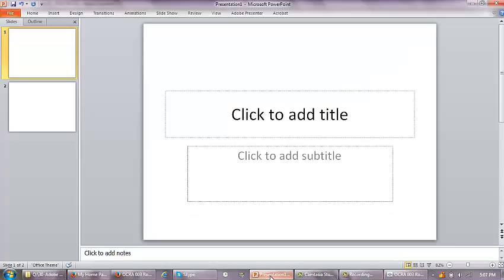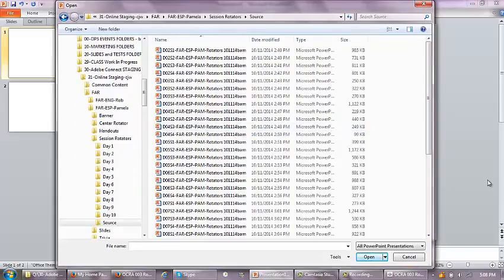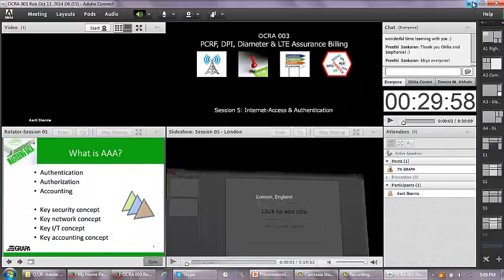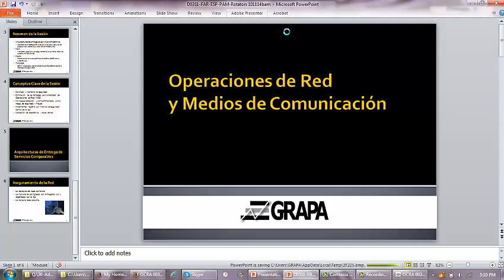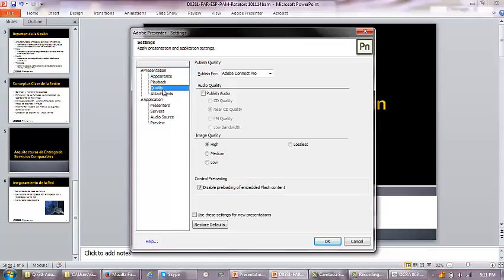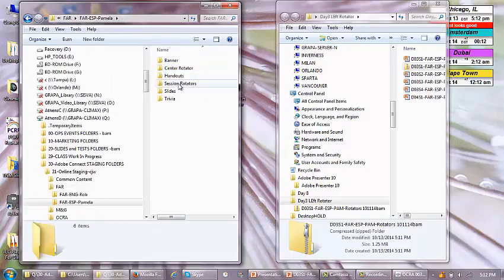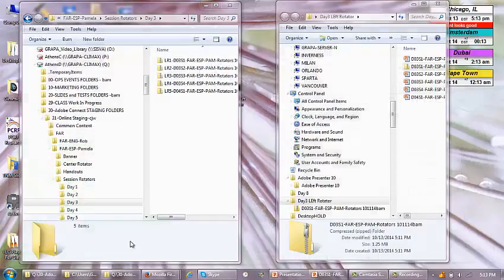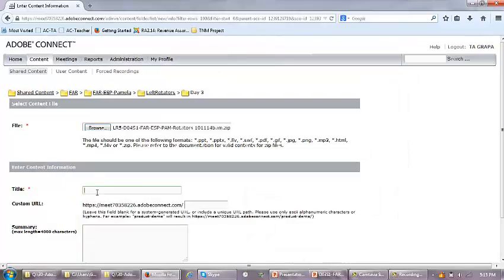AC Create Load Left Rotator